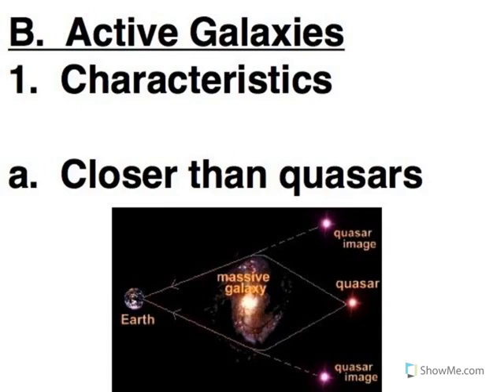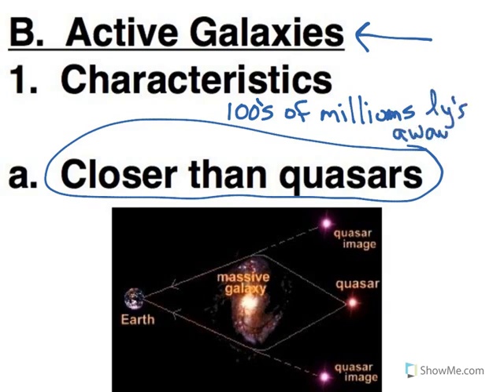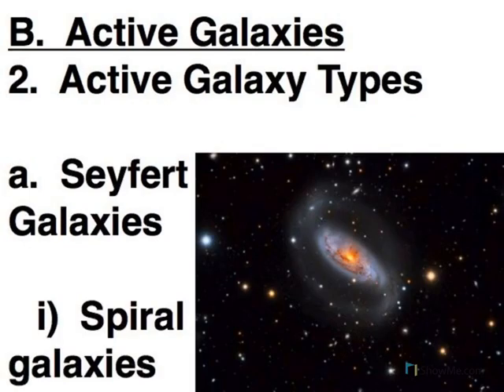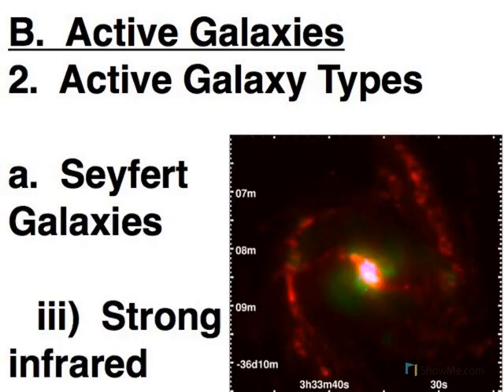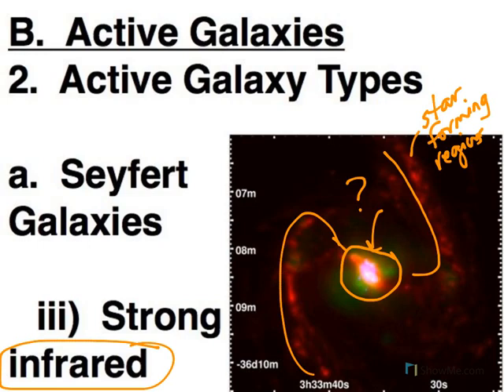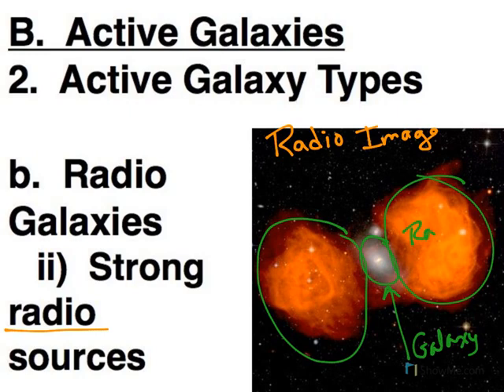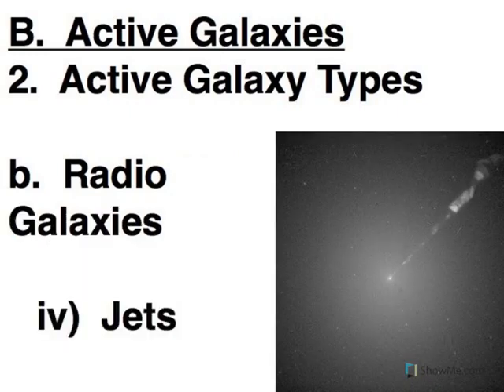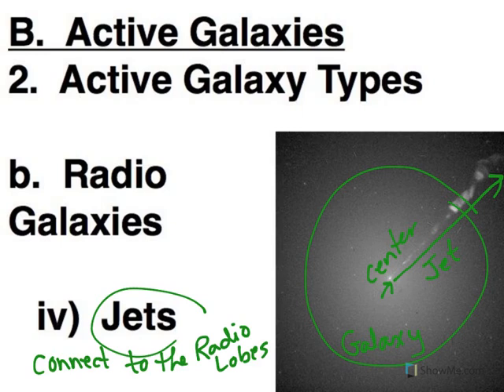Active Galaxies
Radio Galaxies and Seyfert Galaxies